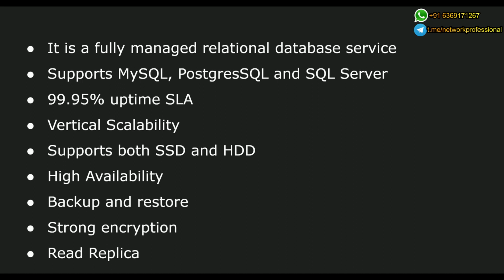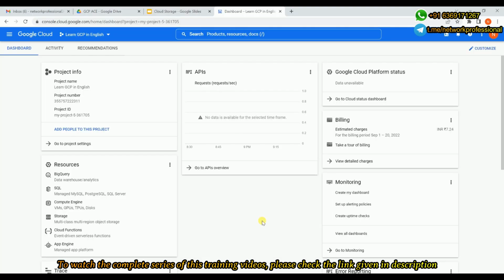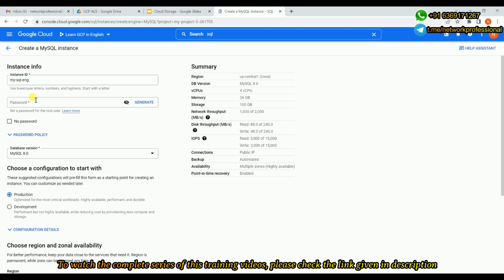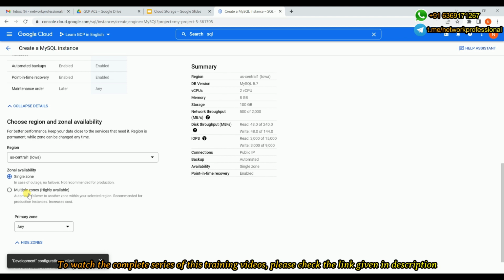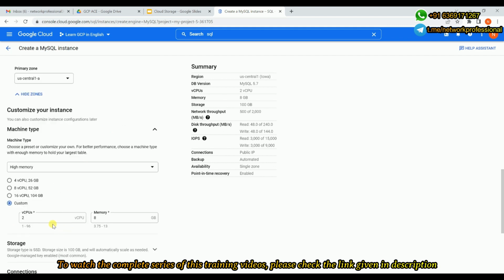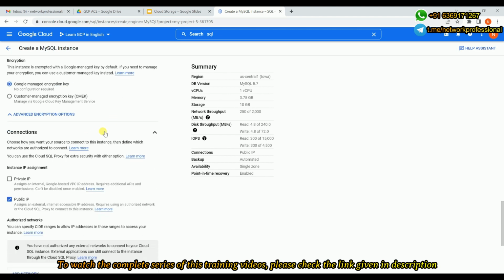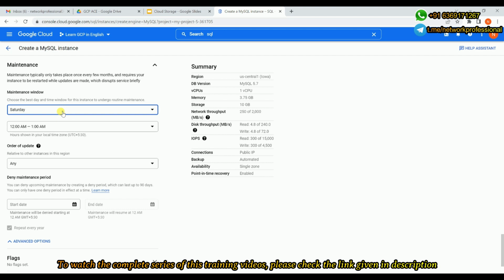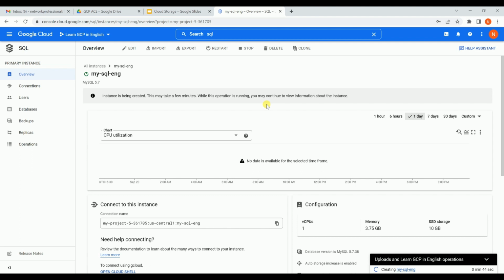Lecture: 43 || Google Cloud SQL Part-1 || GCP ACE Training Tutorial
In this video you will learn about Google cloud SQL and it helps you to understand from exam's perspective.